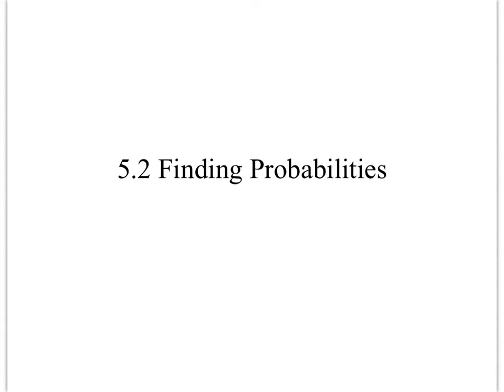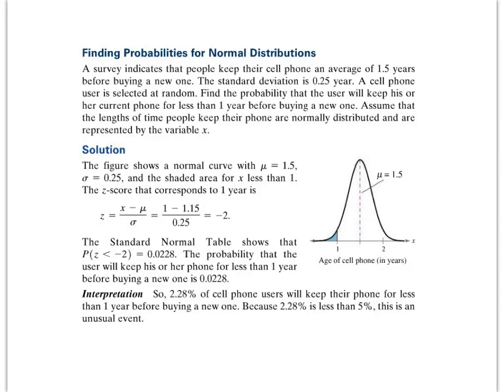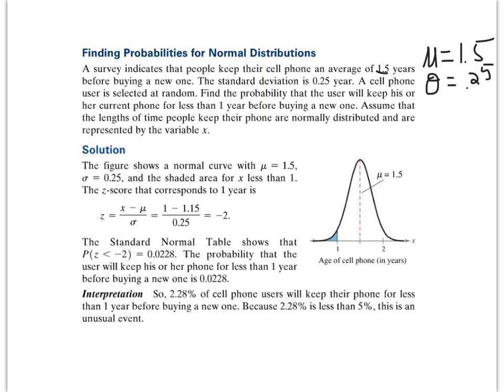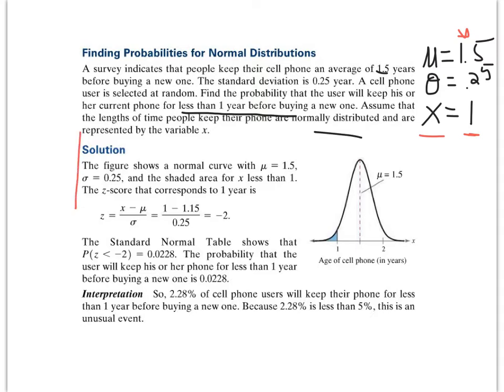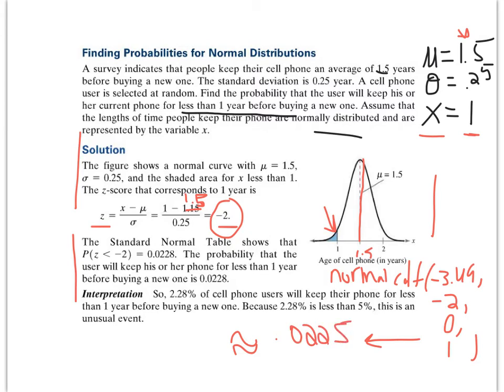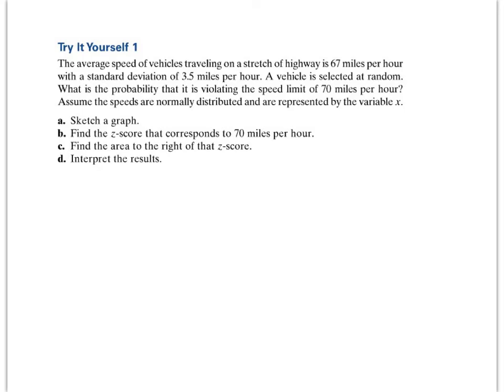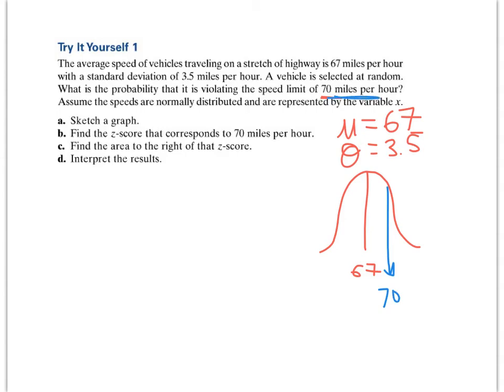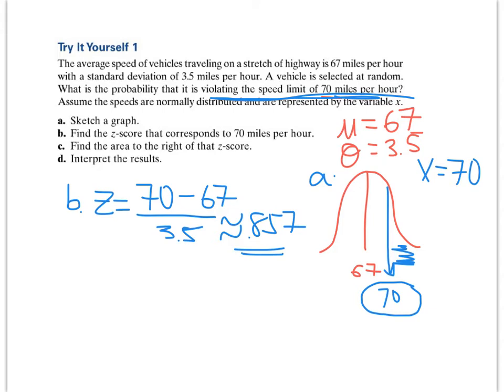5.2 Finding probabilities